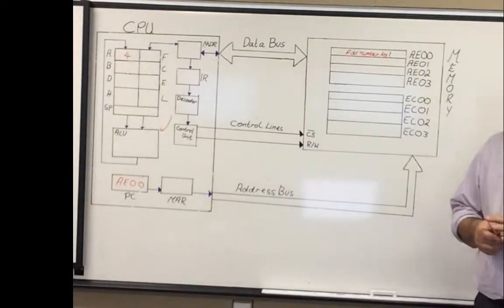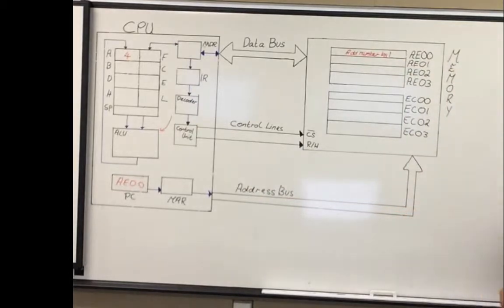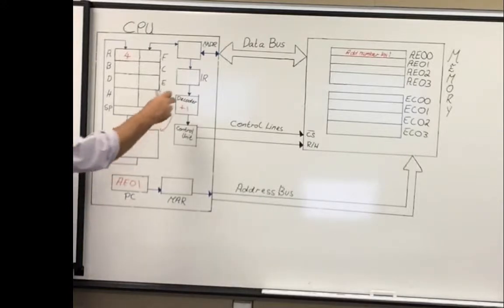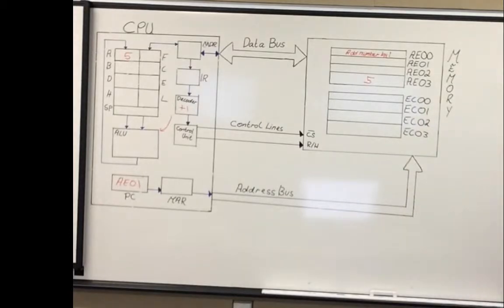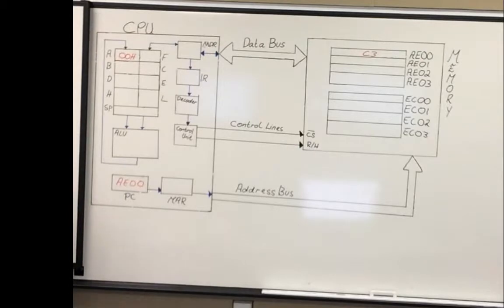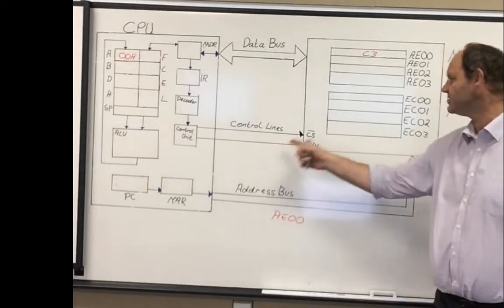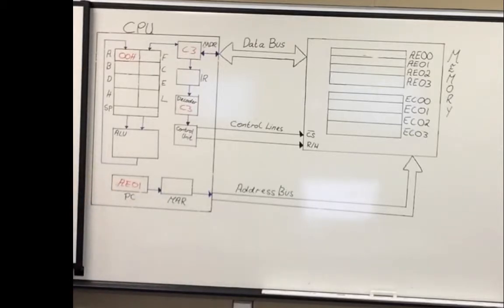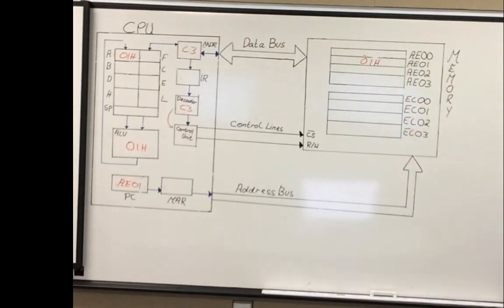Hardware: Lesson 5 Fetch and Execute Cycle